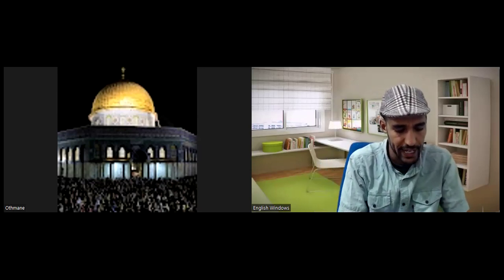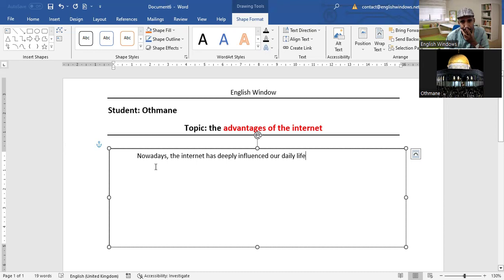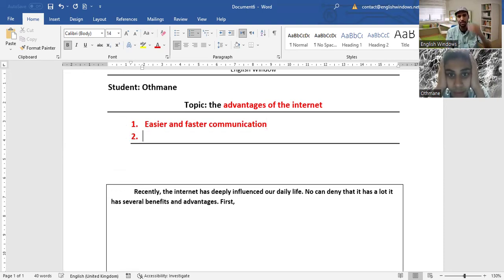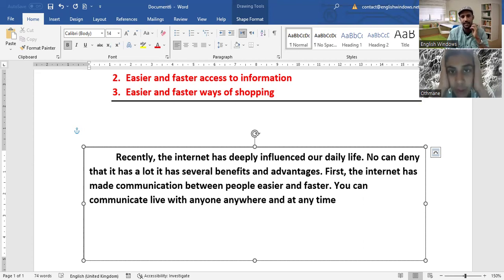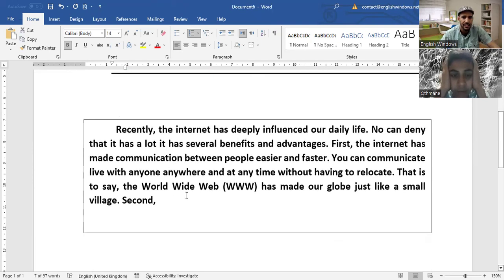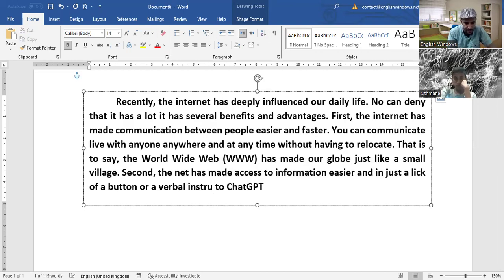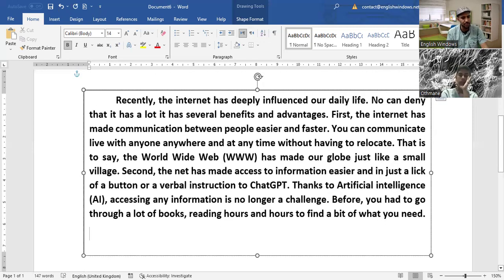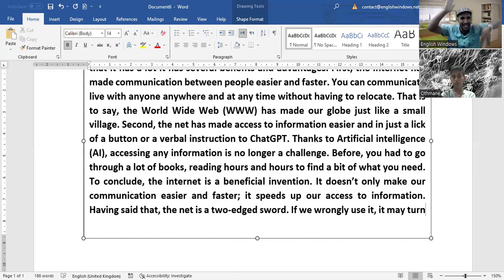English Online Course with Othmane || Class 37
The platform provides authentic online English classes for English learners, especially kids. We provided high quality tutoring services to students of a variety of learning needs, age groups, goals, and learning profiles. We helped many students from Saudi Arabia, France, Morocco, and Canada ...and they all benefited from a variety of courses aiming at introducing absolute beginners to the basic levels of English, improving students' language skills in terms of listening, speaking, reading and writing. We also helped several intermediate students take their English skills to the next level, using a variety of learning materials and teaching aids. Our philosophy of teaching focuses on interactive communication with students to make them familiar with English: constructing simple and compound sentences using basic English vocabulary, encouraging students to make complex sentences by asking them high order questions that aim to enhance their critical, analytical, and problem-solving skills. Our platform also offers ESP courses (English for Specific Purposes), helping students to get prepared for IELTS, paving the way for novice teachers to prepare for their TESOL and get and accredited certificate, and helping professional improve their business English and gain confidence when speaking in public or writing business reports and presentations. English Online Course with Othmane || Class 37!
learning _english
تواصلوا معنا للإستفادة من خدماتنا
  / englishwindows
▶ Skype:live:oulgout